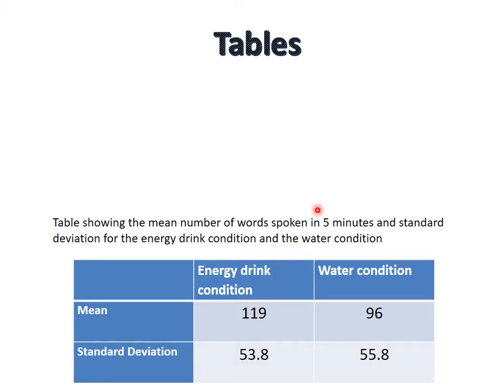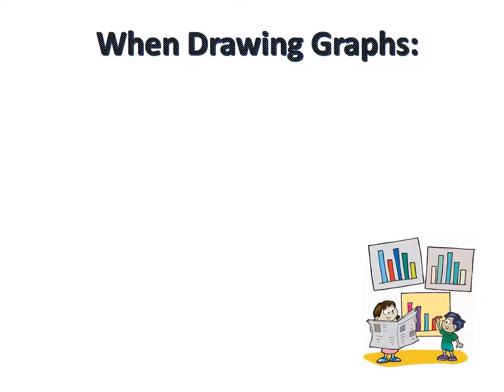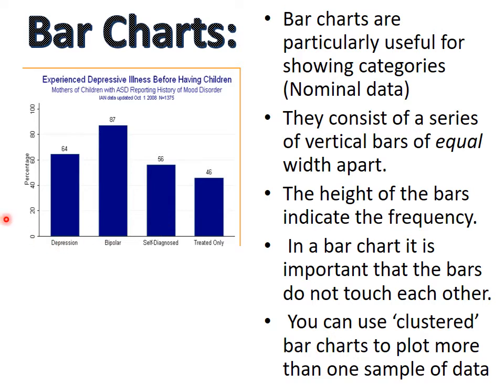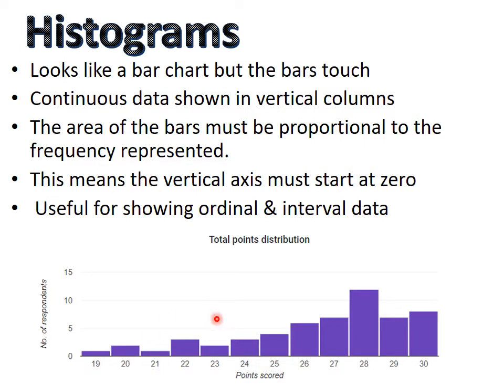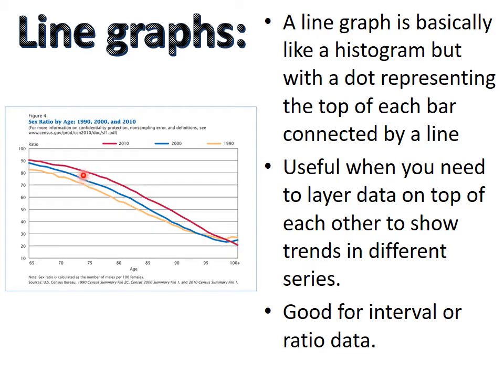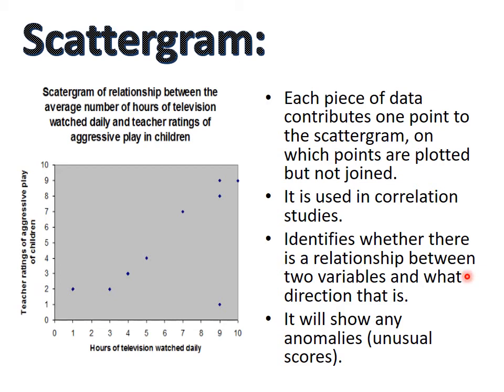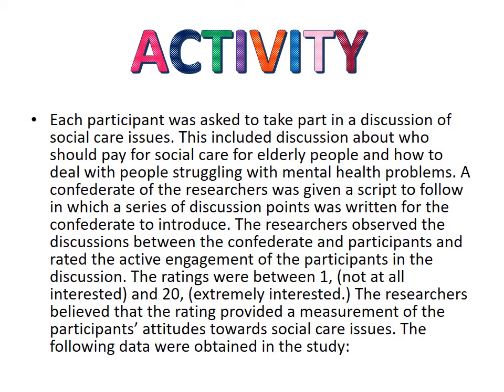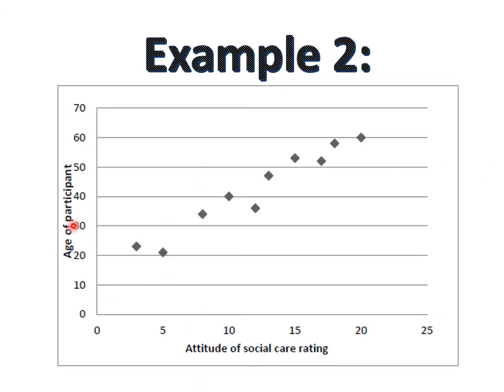Tables graphs 2020 remote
Descriptive statistics and the use of graphs to show data.